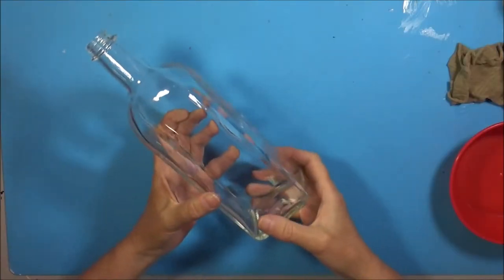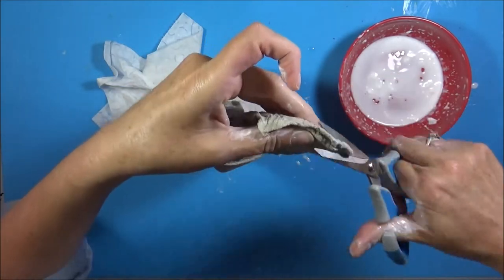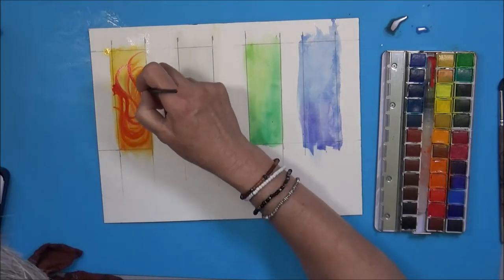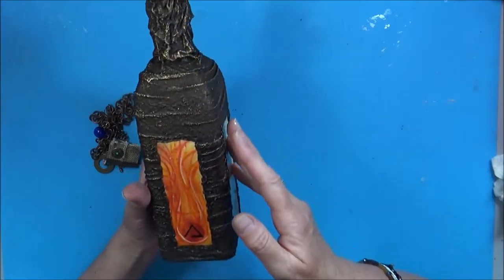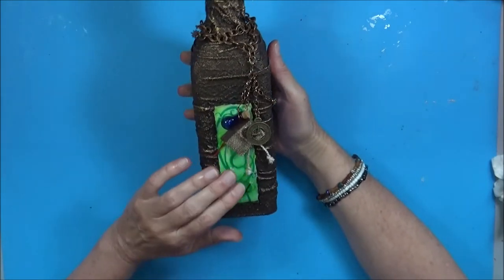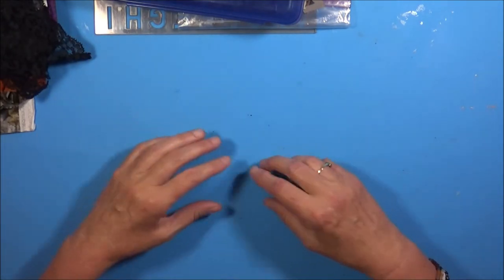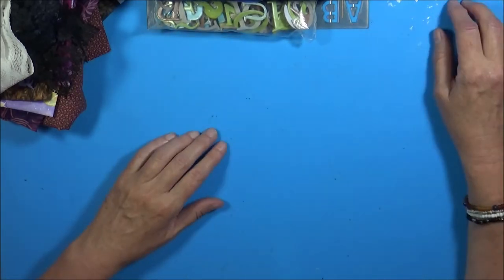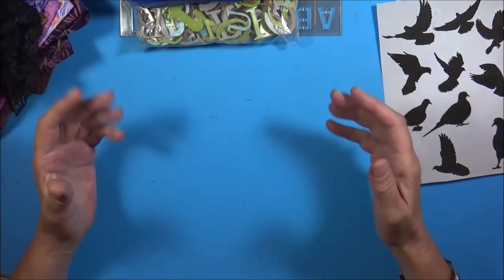Altered Bottle (4 Elements) 4core Art Challenge June Results & July Challenge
I am creating a textured bottle with a 4 element theme for the June challenge.
Thank you so much for all of your June entrees, which are included in this video.
Here are the links to the video creators entrees.

If you are new to my monthly art challenges, please use  this link
to my 4core INTRO VIDEO for all the details

Please play along in the July Challenge,
with  4 core elements.
 1. design a book/journal cover
 2. use fibers
 3. include numbers and/or letters
 4. add a silhouette

If you are a video creator and would like me to include your video  link in my August 4core video, please send the link along with your photo.
Please add 4core to your video title.
I will answer every e mail I receive.